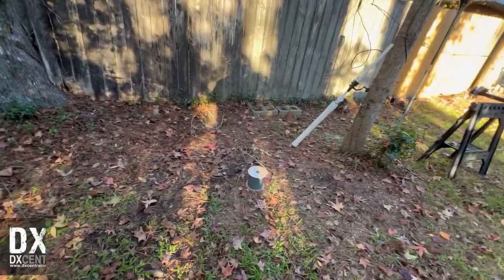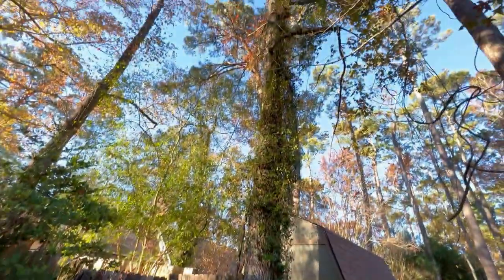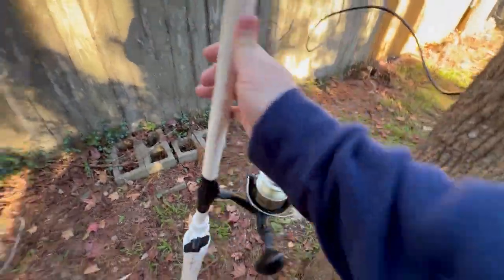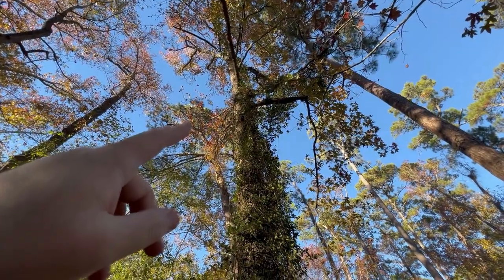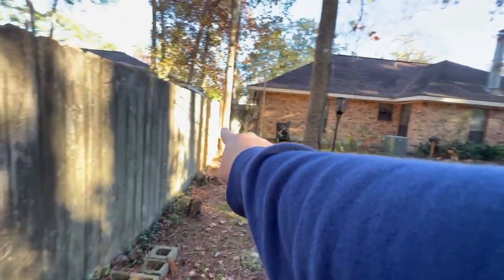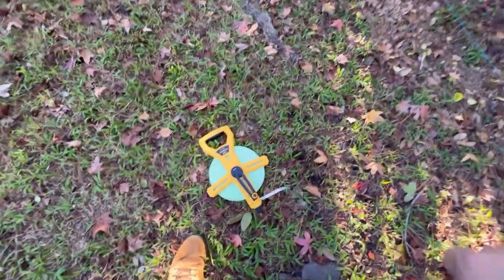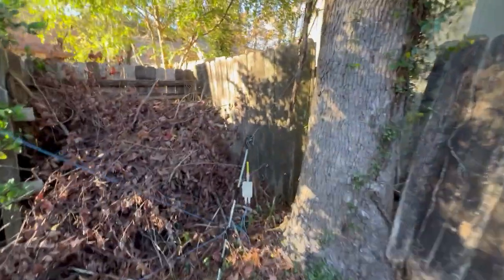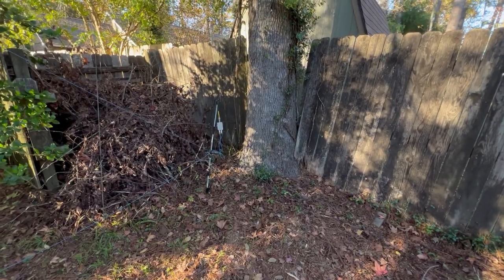DXtra Quick Tip | The easy way to measure antenna height with a 300' tape measure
In this DXtra Quick Tip, we show you how we use a 300' open reel tape measure to determine the height of an antenna installation.  This way, you can more accurately estimate coax feedline length, performance and more!

Visit DX Central for more DX tips, airchecks and educational resources for the AM and FM Dxer
"DX Central - because we're all about radio!"